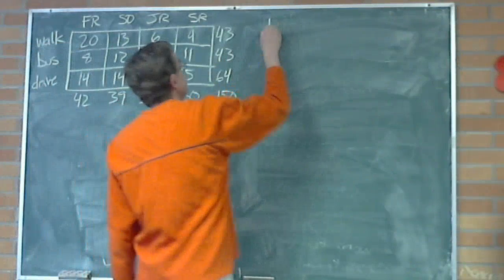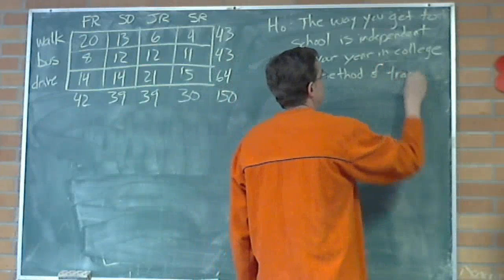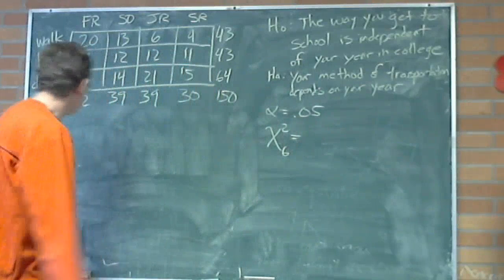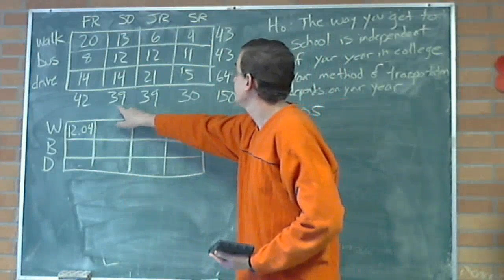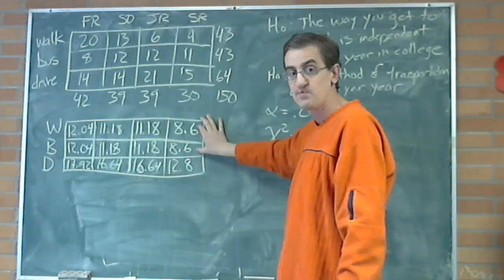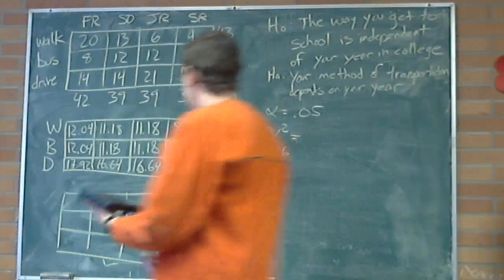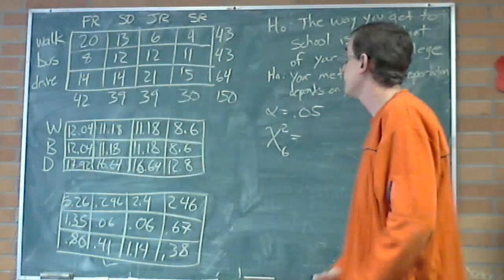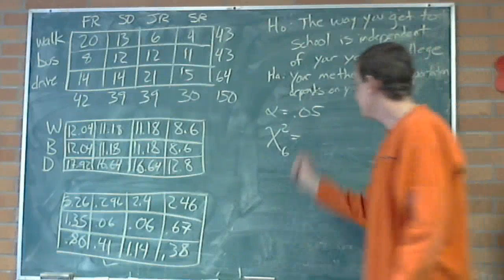10.05 X^2 Test of Independence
10.04 X^2 Test of Independence